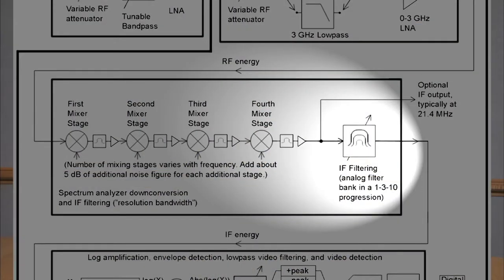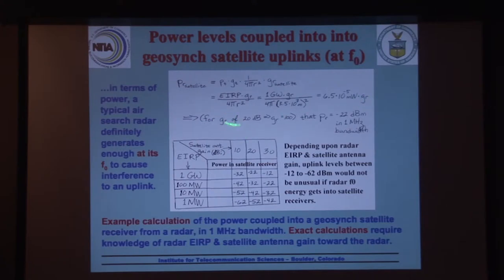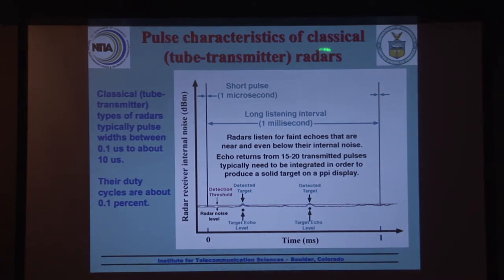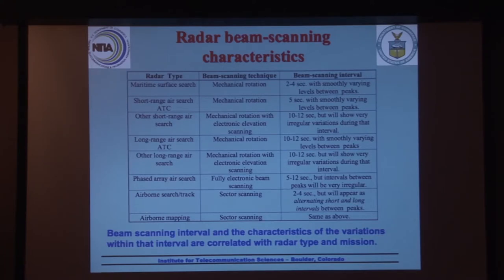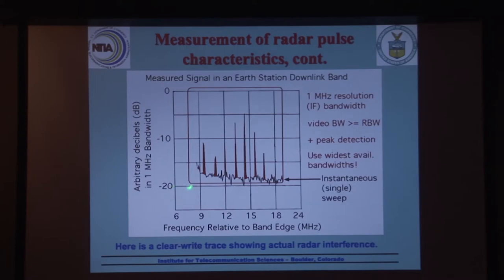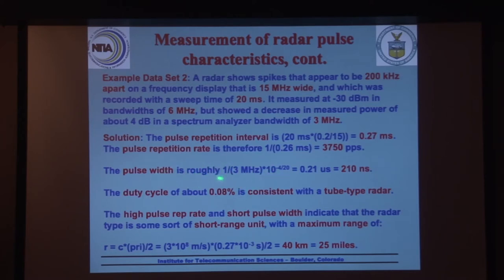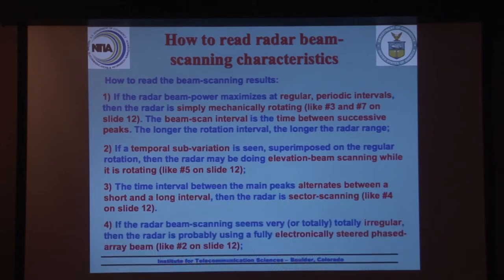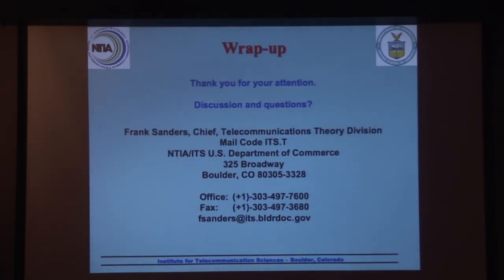Talk 17: Identifying Radar Signal Interference in Geostationary Satellites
This talk explains how to identify radar interference in satellite links, and how to identify and find the radars involved.